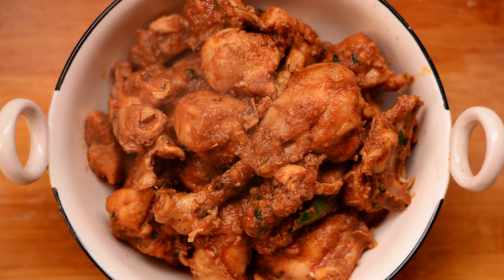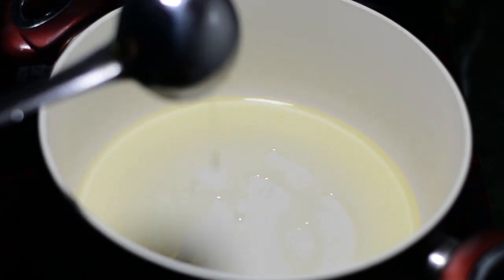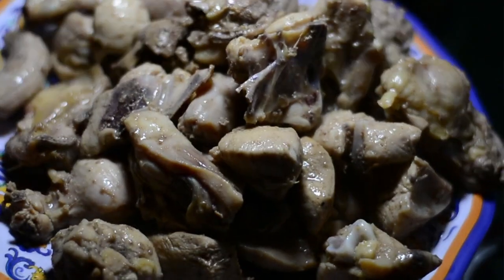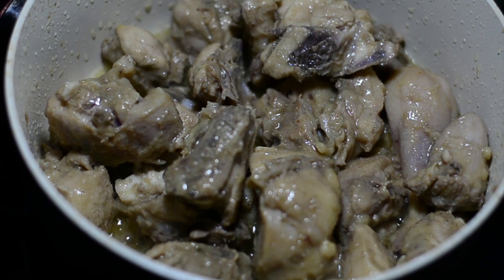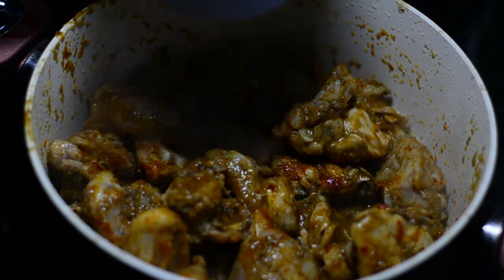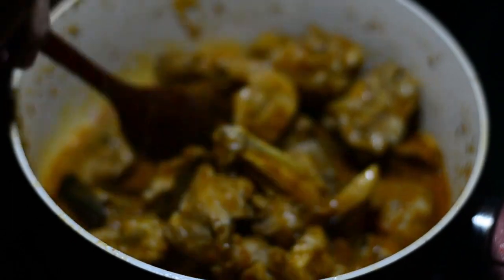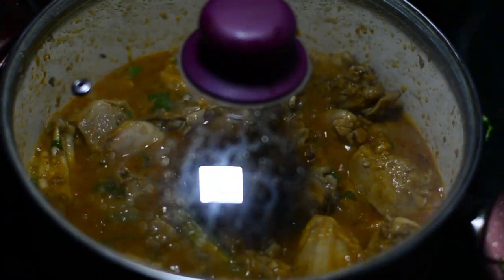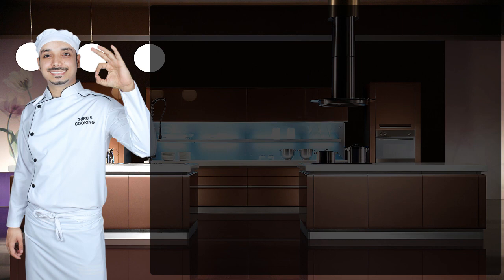★ Chicken Curry Homemade | How to make Chicken Curry | Chicken Recipes @ Guru's Cooking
Chicken Curry is a staple food of most non vegetarian consumers in India and Asia, it is prepared in various ways across pan India, but the way curry should taste when prepared at home is being shown in this youtube video.

Chicken Curry Homemade

Ingredients

01 Kg Chicken
1/4 tsp Black Pepper Powder
1/4 tsp Salt
1/4 tsp Ginger Garlic Paste
1/4 Lemon slice

02 laddle Vegetable Oil
01 inch Cinnamon Stick
05 Cloves
01 Onion (Large) Paste
1/4 Cup Water
1 tsp Ginger Garlic Paste
01 tsp Salt
01 tbl Spoon Chicken Masala (Everest)
1/2 tsp Red Chilli Powder
01 Tomato (Large) Puree
01 Cup Chicken Stock
03 Green Chillies
1/4 Cup Coriander Leaves

Chicken Curry Homemade

Cooking Instructions

1) Marinate the chicken by applying black pepper powder, salt, ginger garlic paste and a slice of lemon over 1 KG of chicken washed with water and keep the marinated chicken aside at room temperature for 30 minutes atleast.

2) To a cooking pot, while the flame is at low-medium, add vegetable oil and temper cinnamon stick and cloves, followed by the marinated chicken from step 1, stir fry the chicken nicely by frying it for atleast 5 minutes in between adding a little salt, and then extract it leaving the oil in the cooking pot.

3) In this oil add fine paste of 1 large onion and saute` for atleast 5 minutes and add the fried chicken from step 2 here followed by ginger garlic paste mixed with a 1/4 cup of water and keep stir frying for another 2 minutes, Add salt to taste.

4) Add everest chicken masala and mix well, add Red chilli powder, stir fry and now Add 1 large tomato puree and cover with a lid and cook for 10 minutes your Chicken curry.

5) Uncover the lid and add 01 cup of chicken stock, mix well and cover with lid simmer at low flame for 3 minutes your Chicken curry.

6) Uncover the lid and add green chillies and coriander leaves, cover with lid again and simmer for 3 minutes, serve Chicken Curry hot, enjoy :)